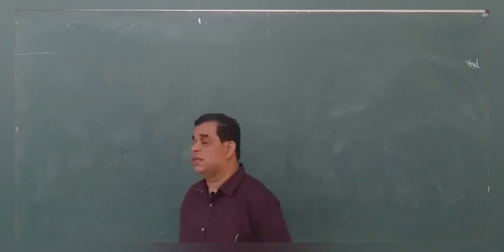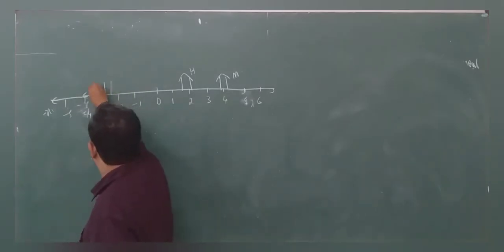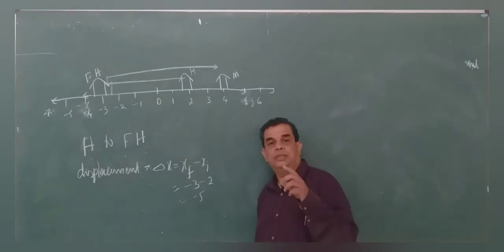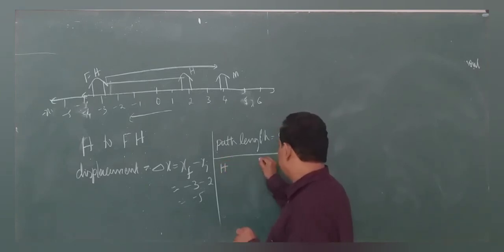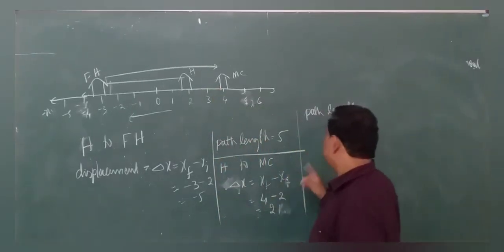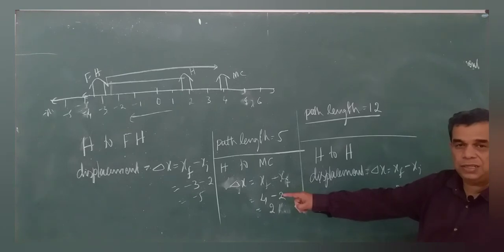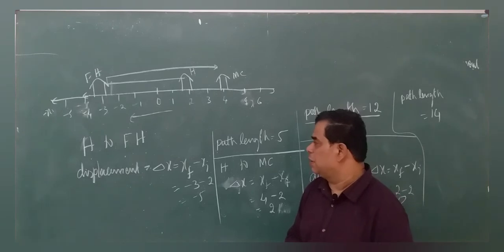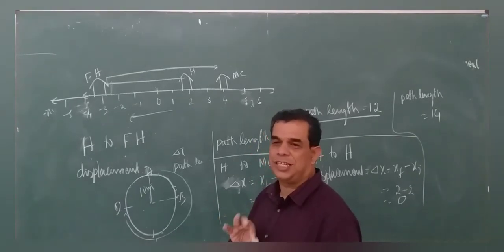P3 R.P's 11th/IPU PHYSICS SESSION motion in straight line part 3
Here we learn how to find displacement and path length